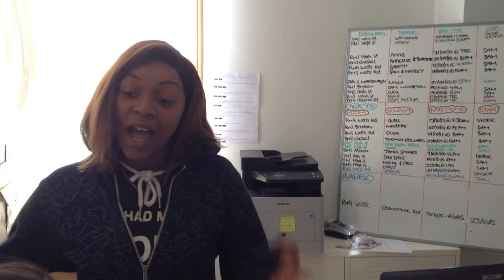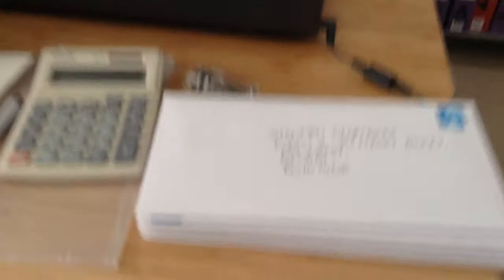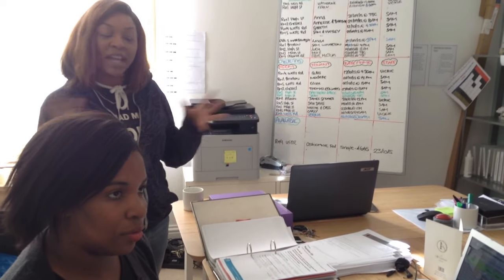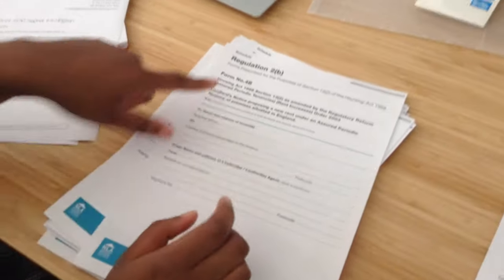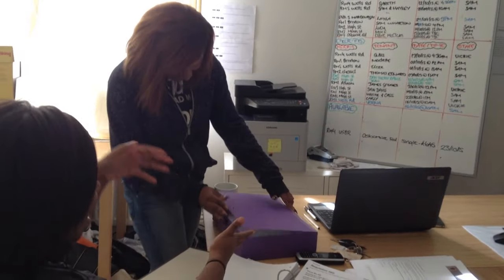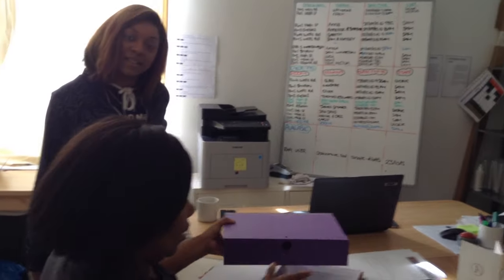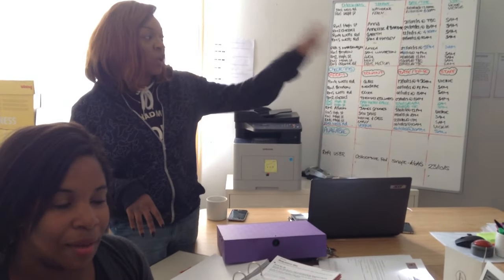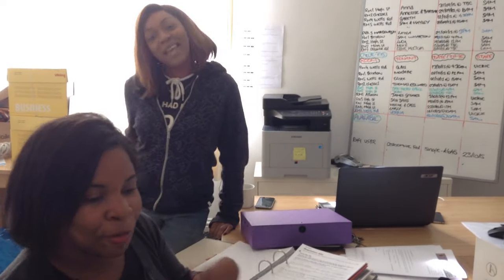We talk to the gorgeous ladies in the Lettings Team.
Vicky and Kim talk about why we have yearly rent increase and how we keep it organised. A lot of work but a fab team who have a great laugh!